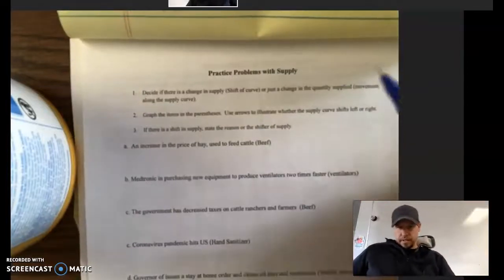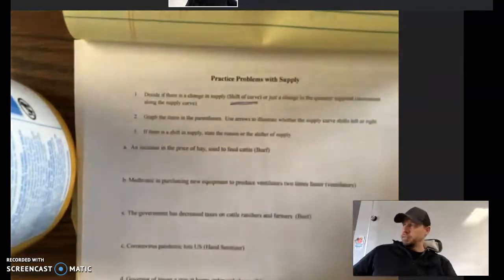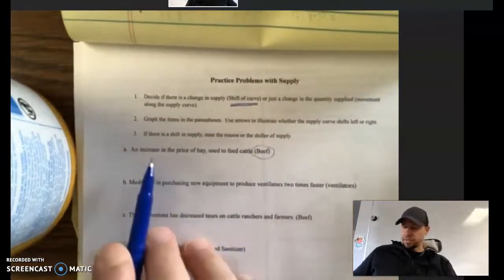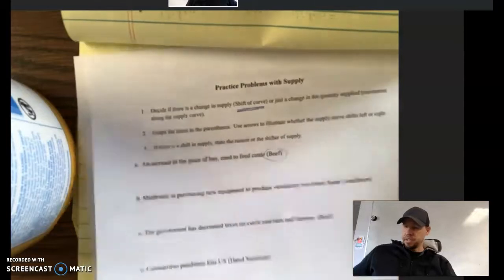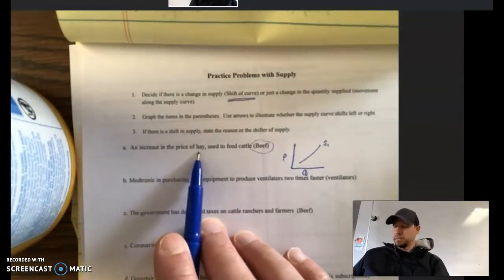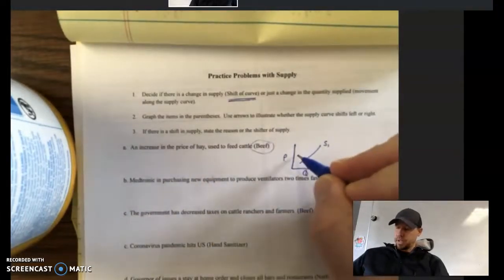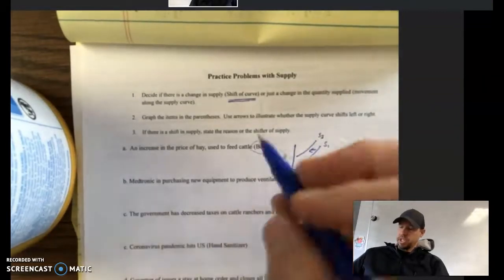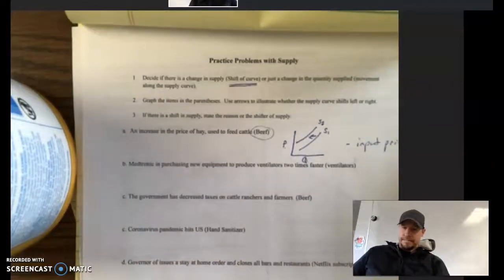Practice Problems with Supply - Assignment Help